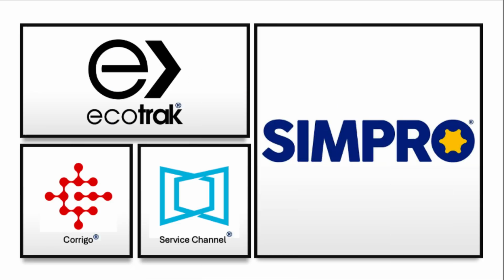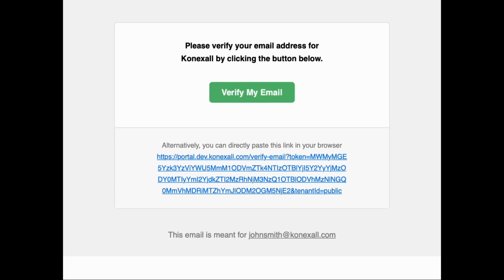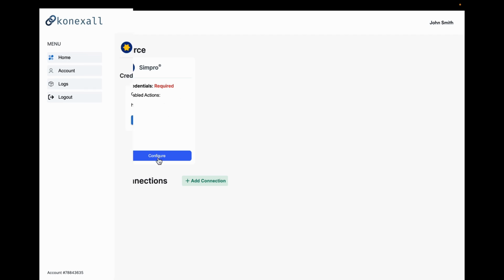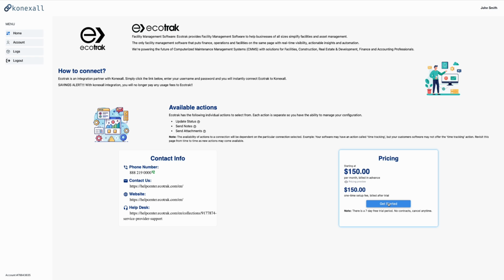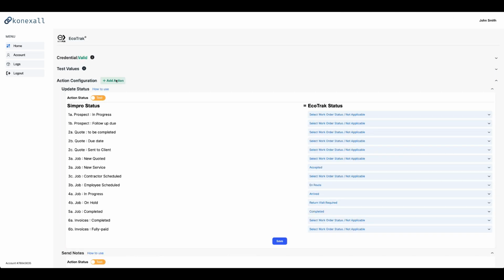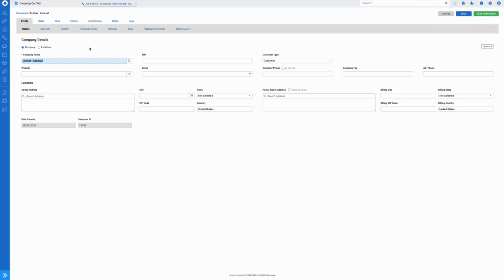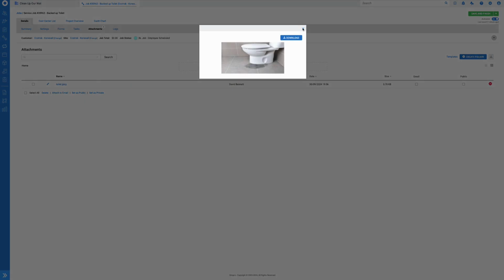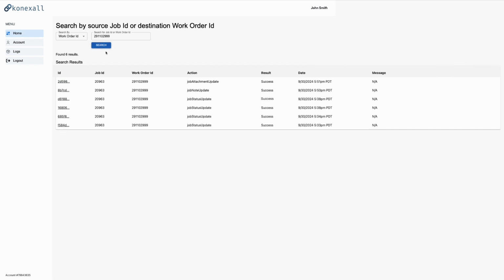Simpro Partner Video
Connecting Simpro to Service Channel, Corrigo, Ecotrak and more.